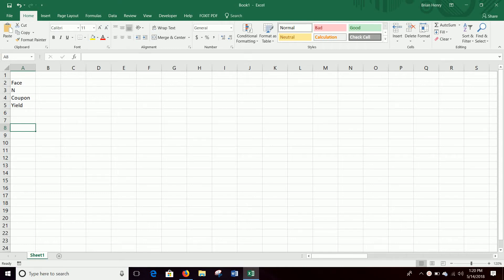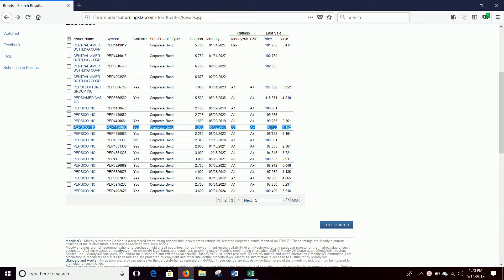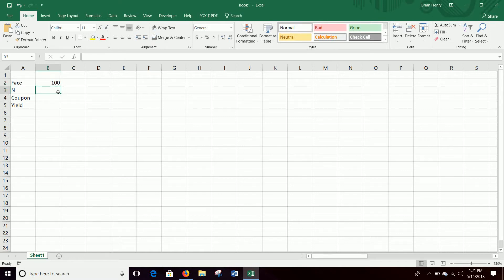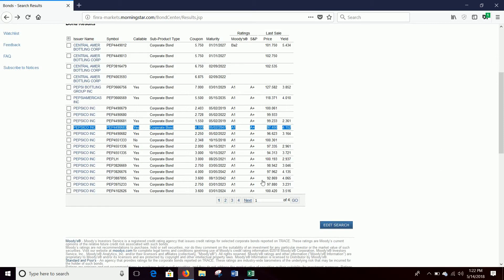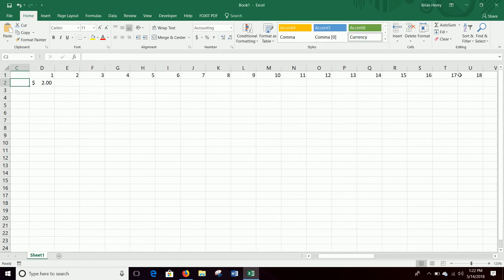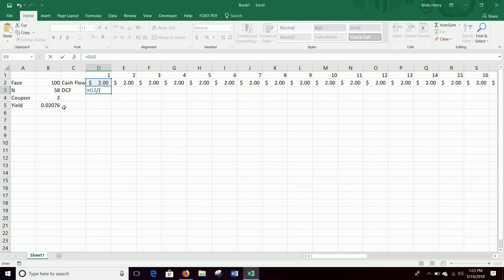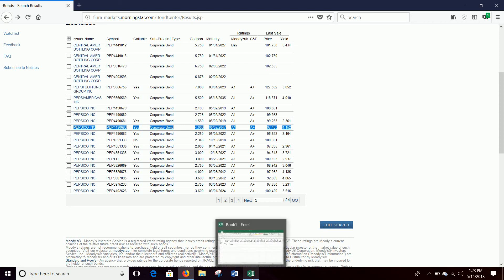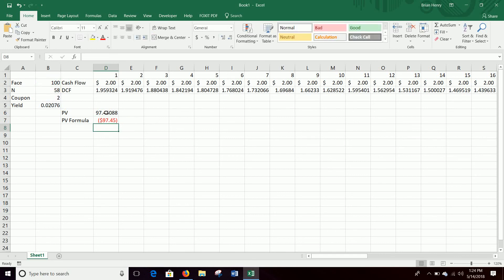Bond Valuation in Excel (cash flow model and =PV)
How to value a simple bond in Excel, model can be updated quickly and easily.